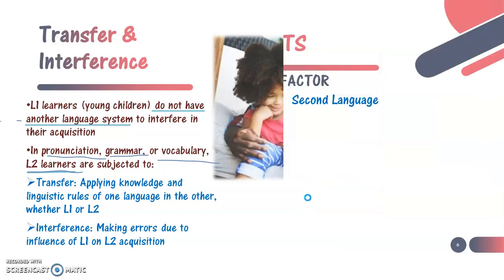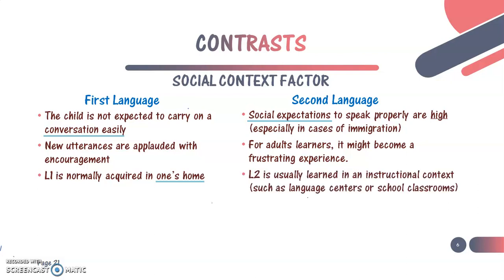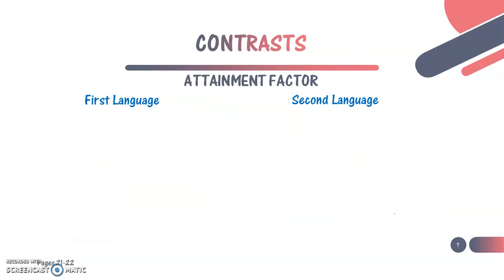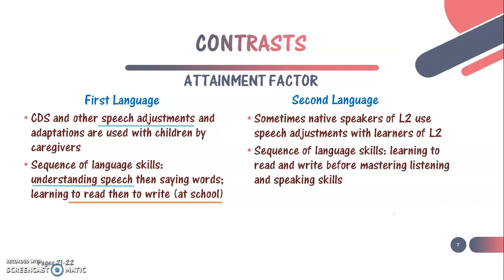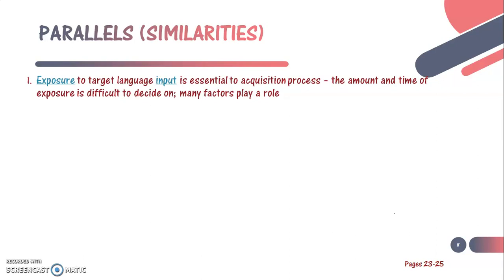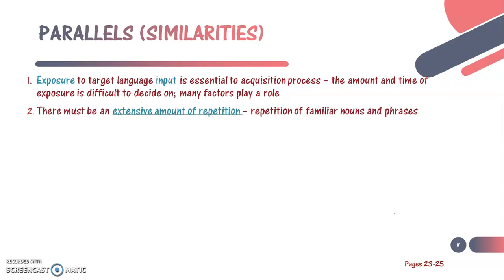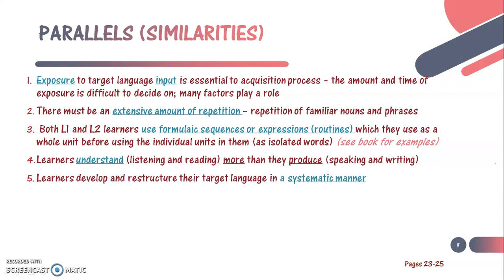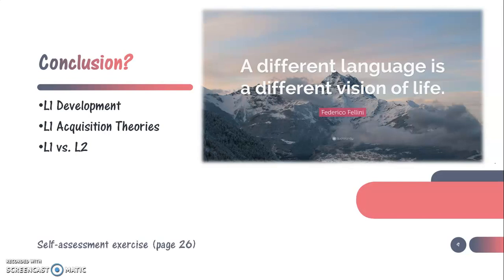EDUC367: Ch. 2 | Part 3: L1 vs. L2 (B)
What are the differences between L1 and L2 acquisition?
What are the similarities between L1 and L2 acquisition?
What factors affect both processes?

Source: Introducing Second Language Acquisition Perspectives and Practices --- Kirsten M. Hummel